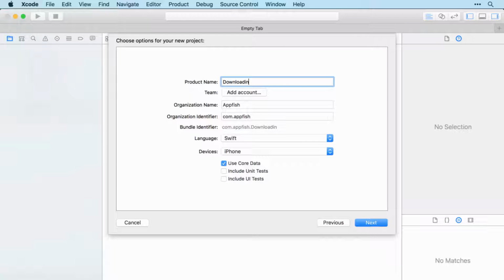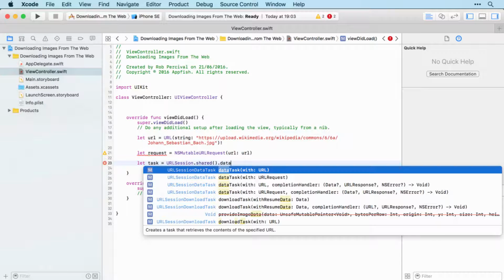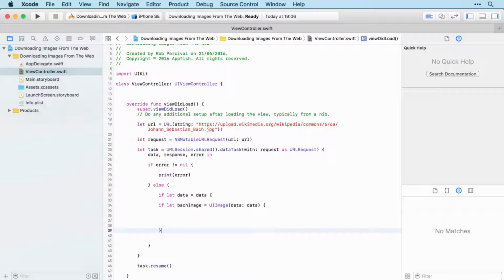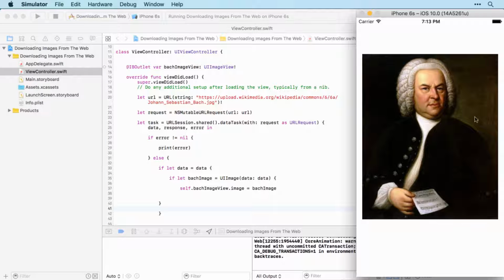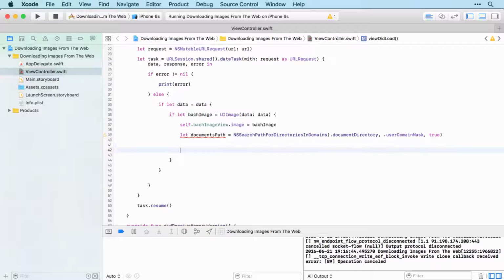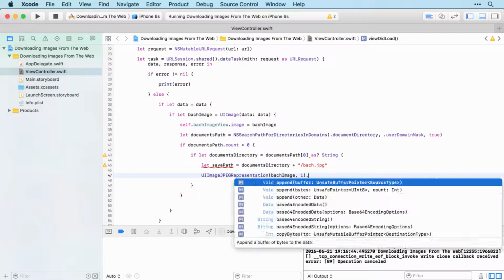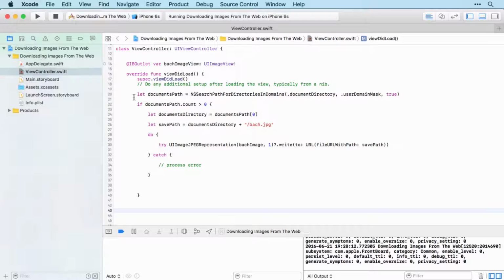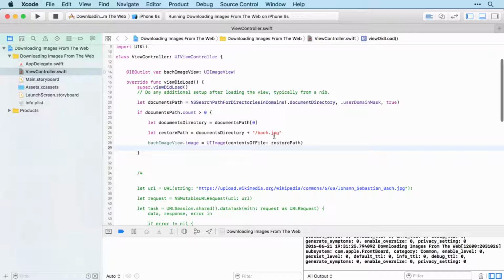apple 101 Downloading Images From The Web